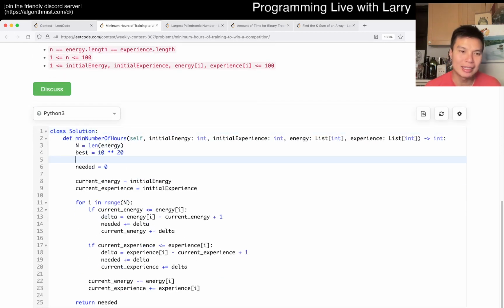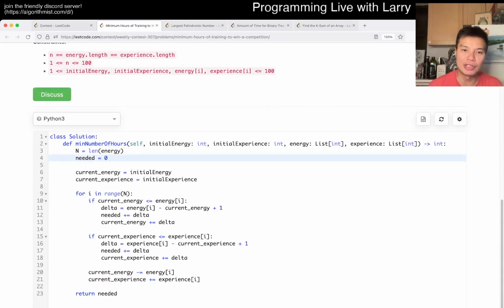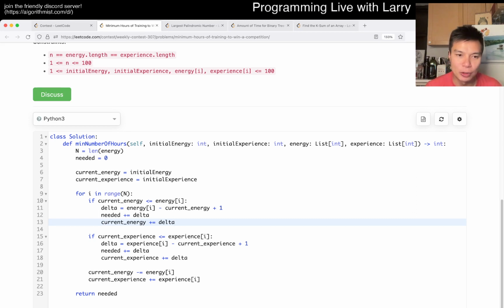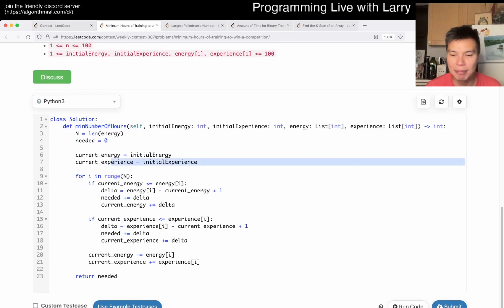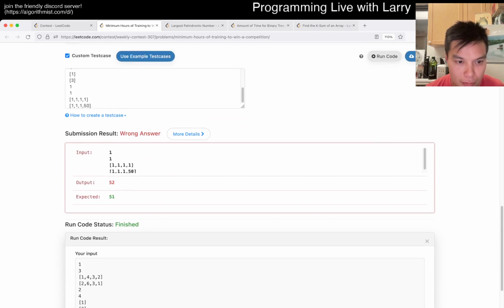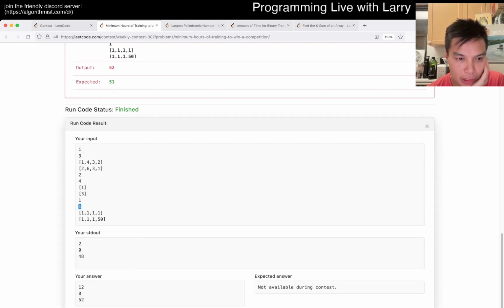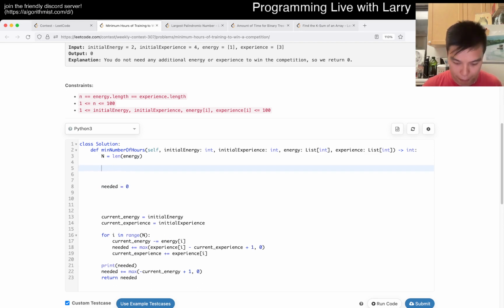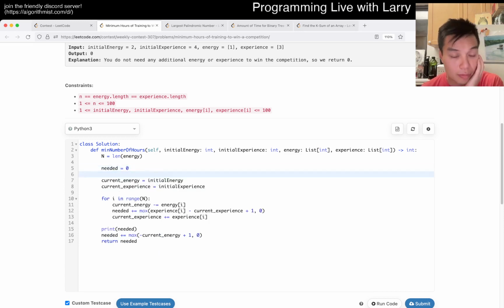2383. Minimum Hours of Training to Win a Competition (Leetcode Easy)